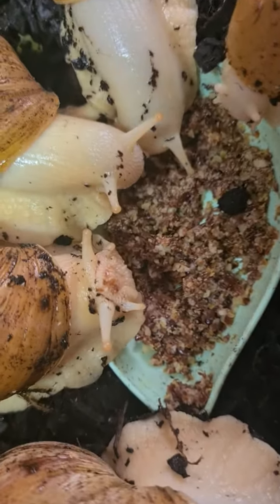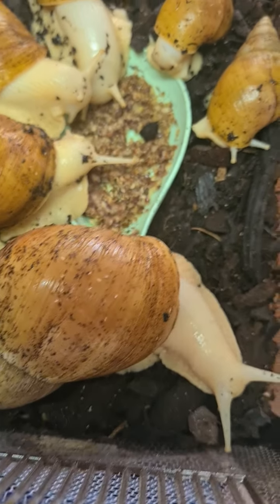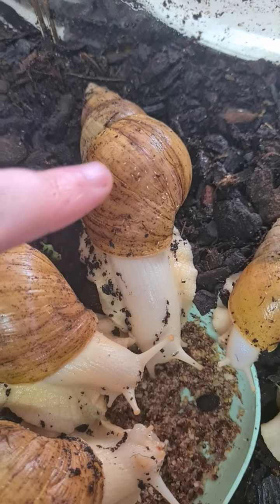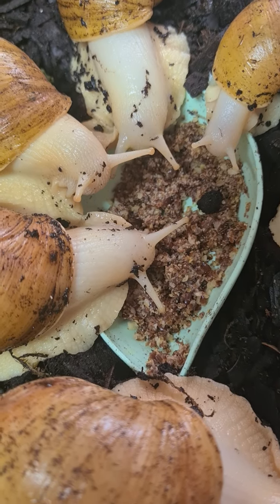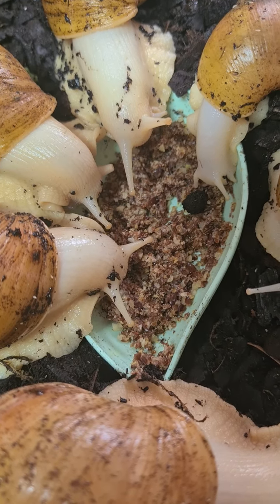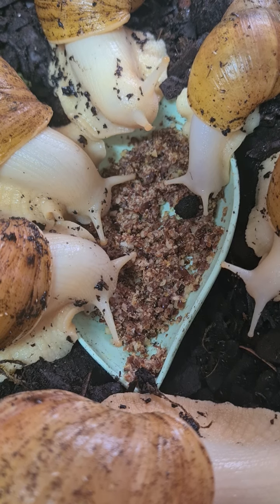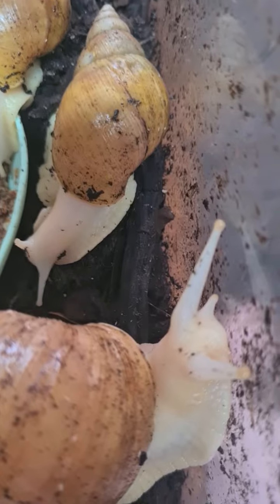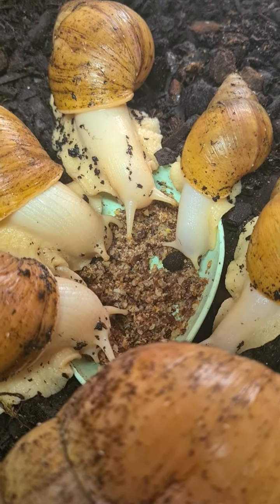GALS enjoying some snailmix